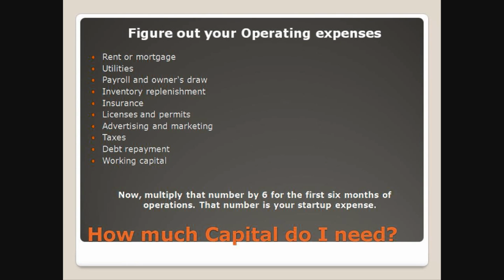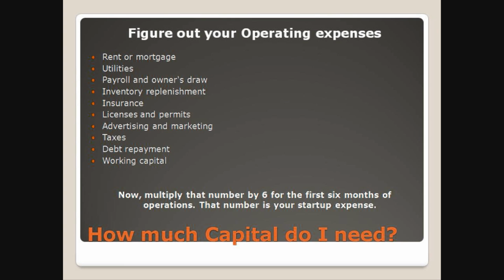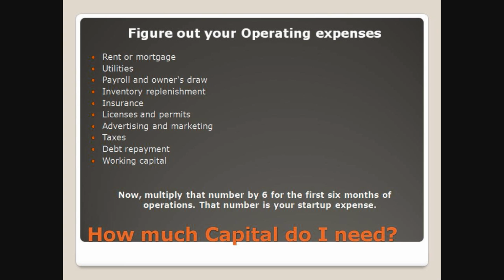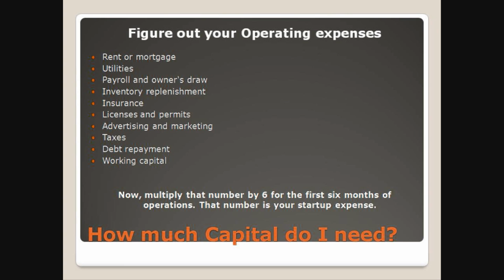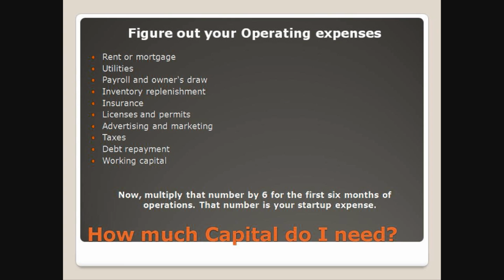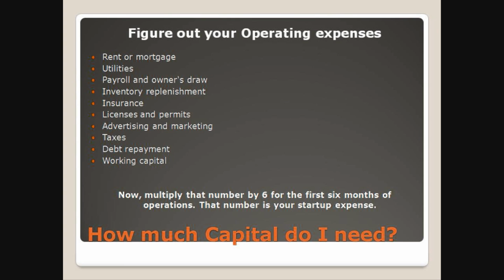Starting and Operating a Business in WA State Part6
How to start and operate a business in Washington State.  Reviewing additional capital requirements, determining startup and operating capital expenses.